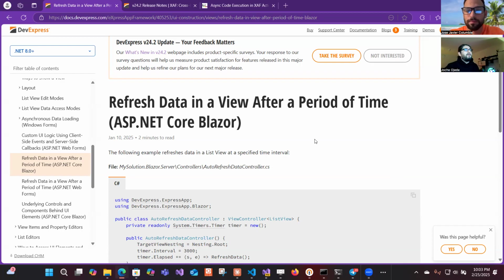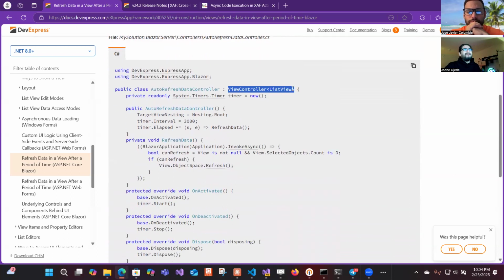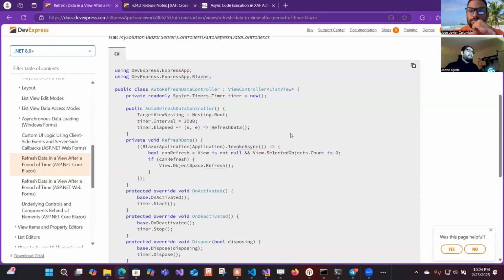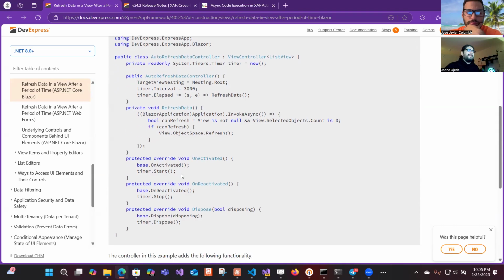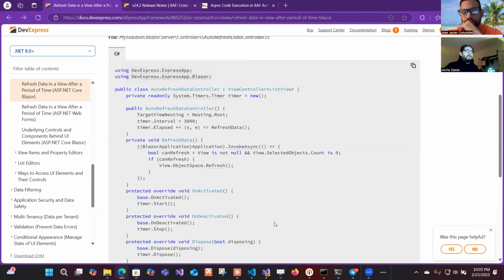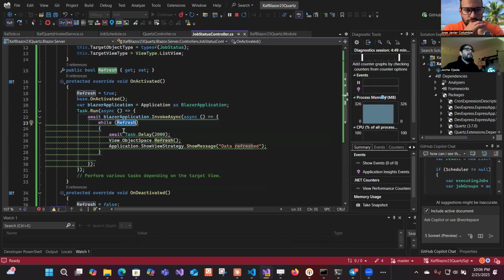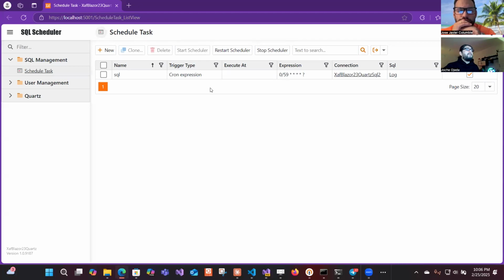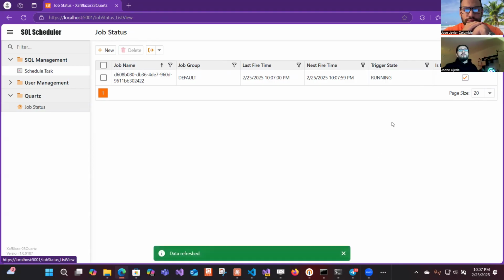XAF Blazor - Auto-Refresh ListView at Intervals